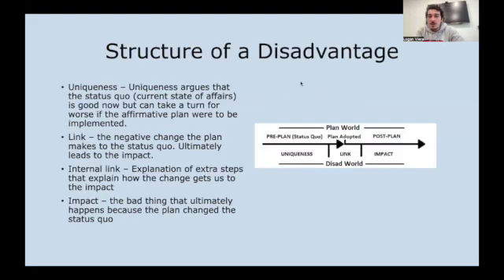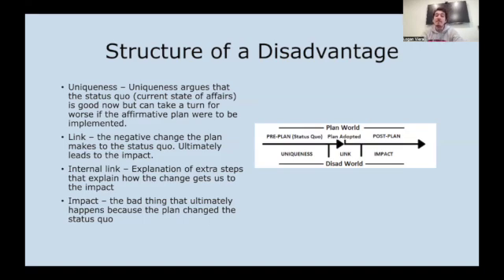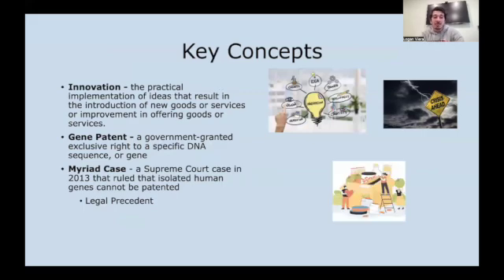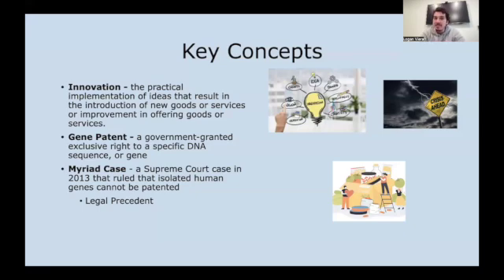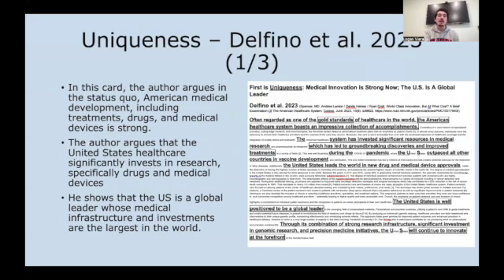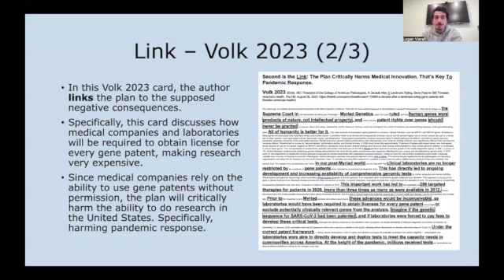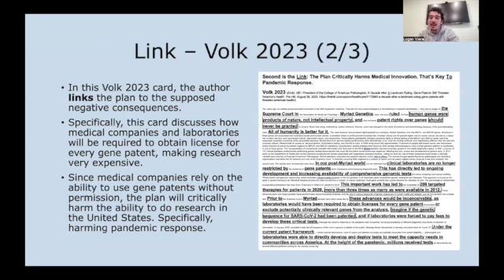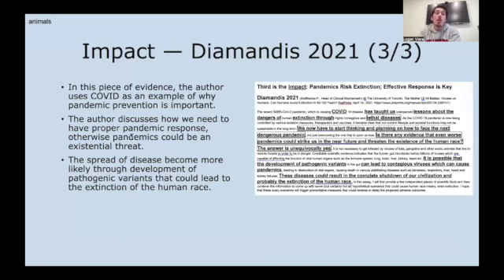Argument Overview - Genetics (Varsity) Pharmaceutical Disadvantage - Negative